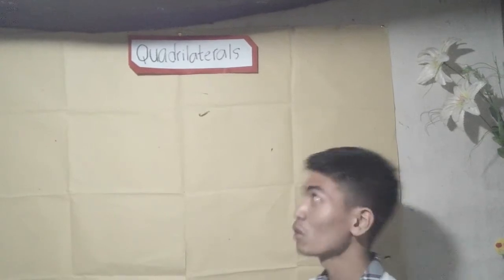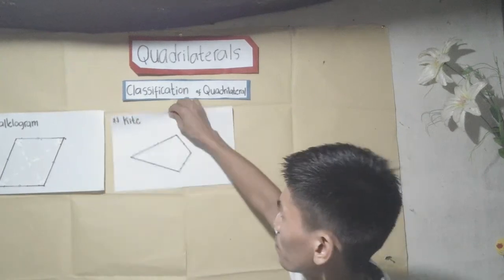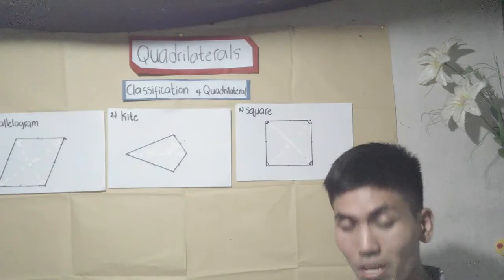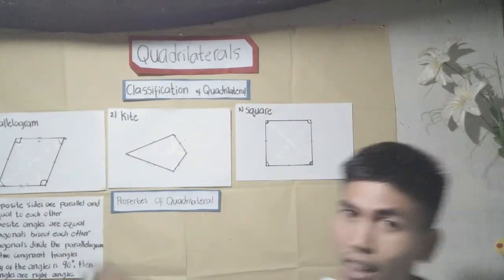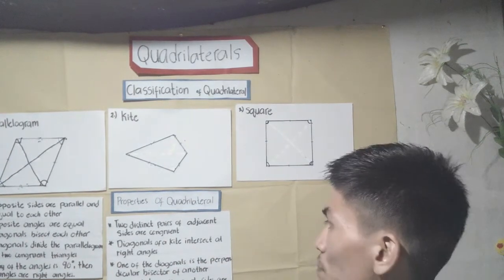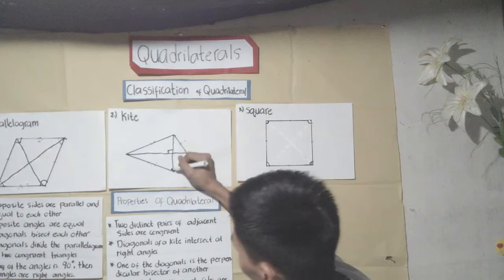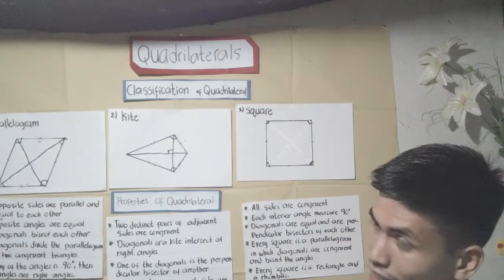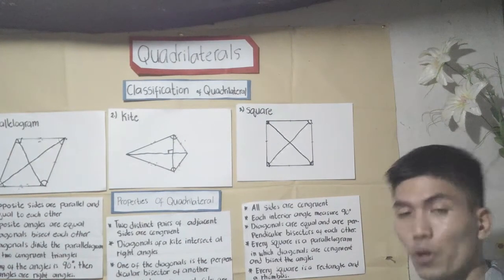quadrilateral: classification and properties